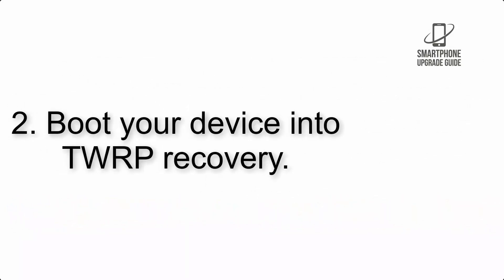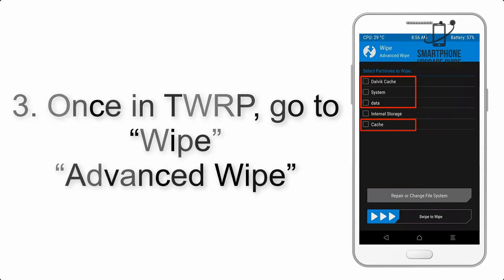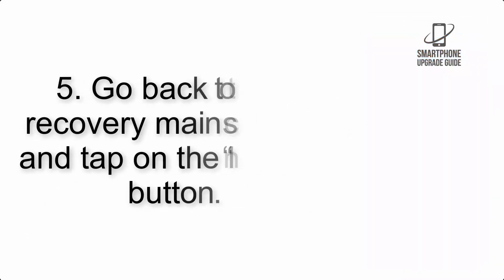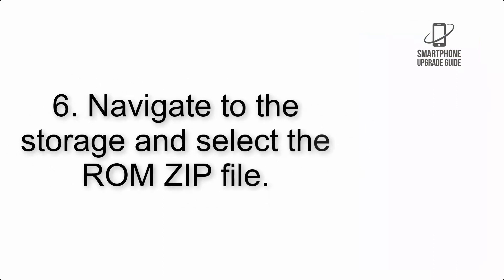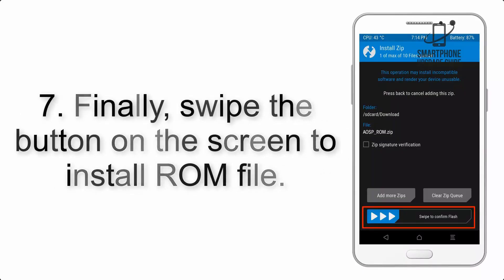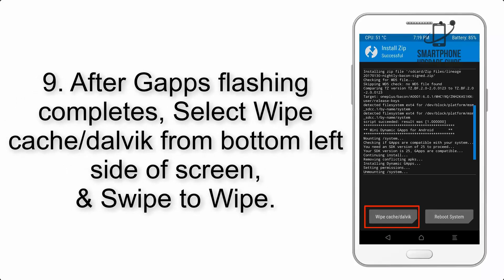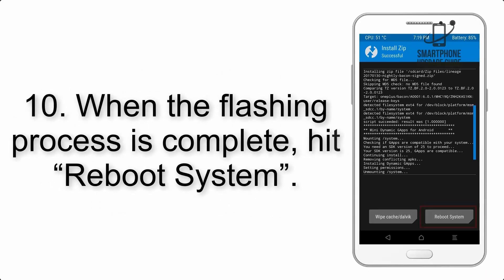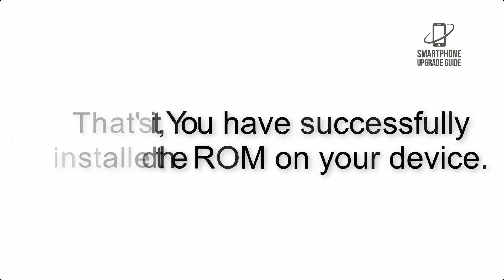Install Android 13 on Xiaomi 11T Pro (LineageOS 20) - How to Guide!